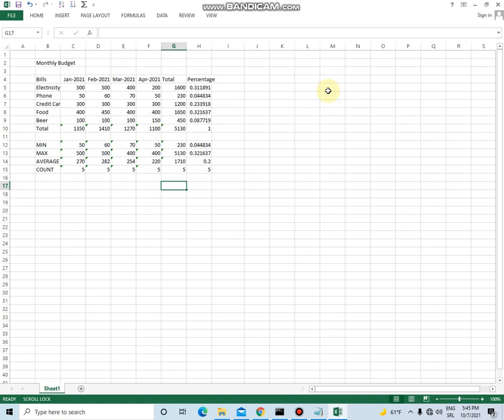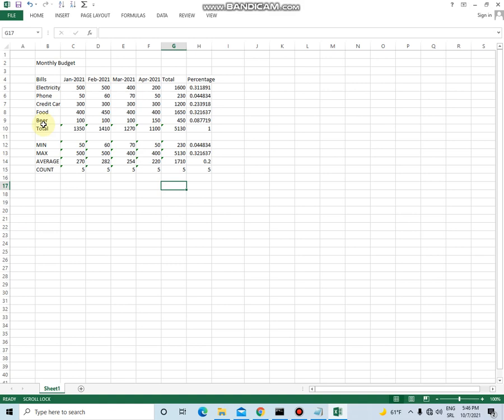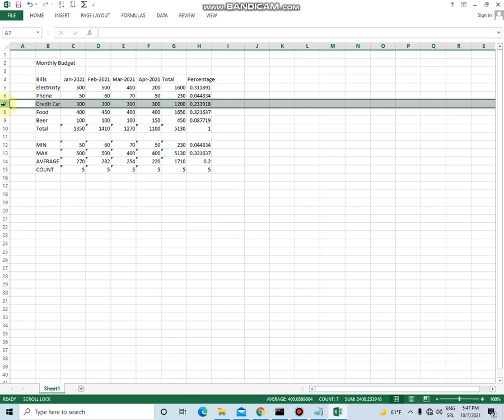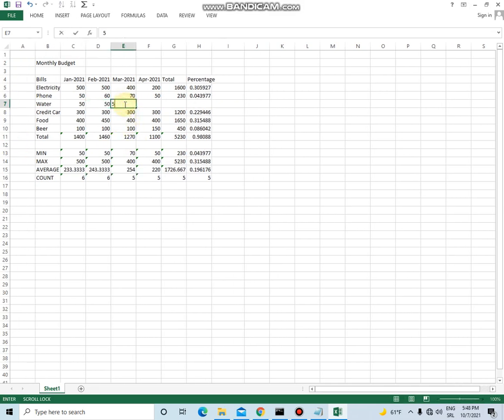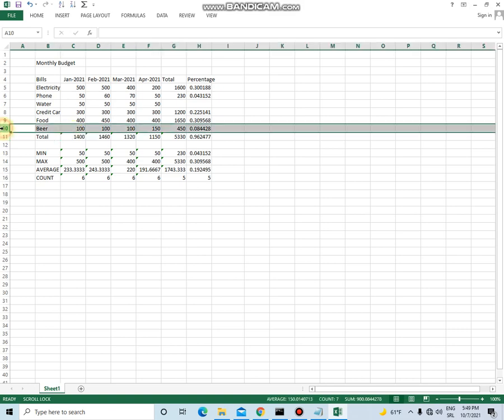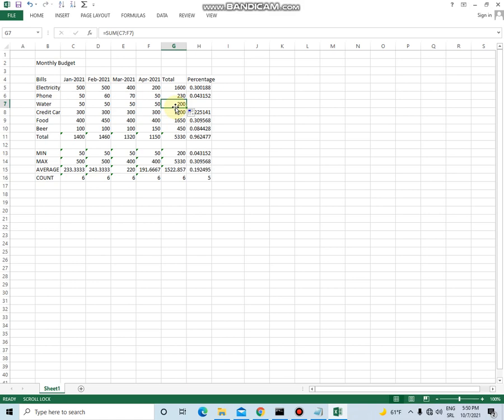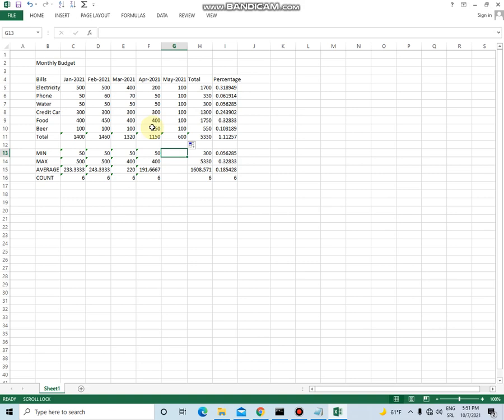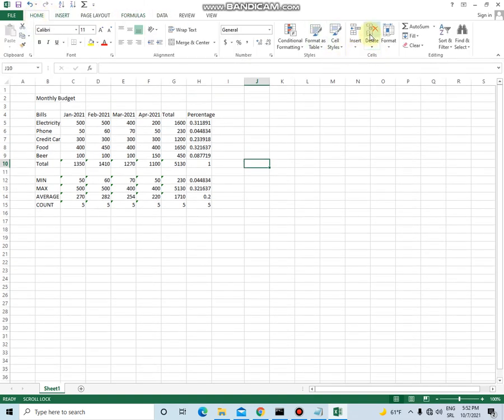Microsoft Excel School Academy, For beginners to intermediate, Inserting and Deleting Rows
In this video I will show you how to insert and delete rows and columns in Excel worksheet.